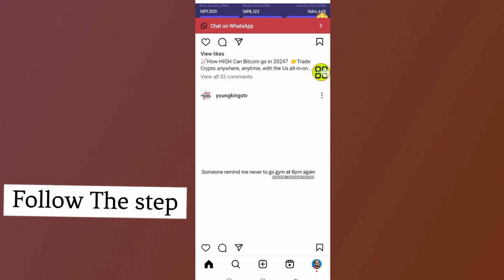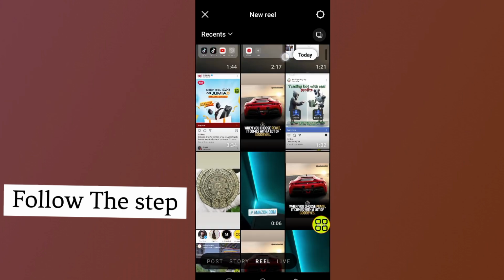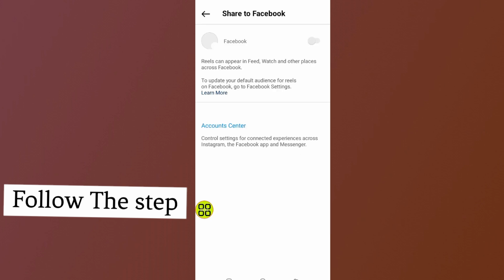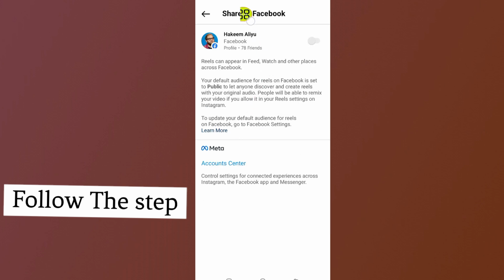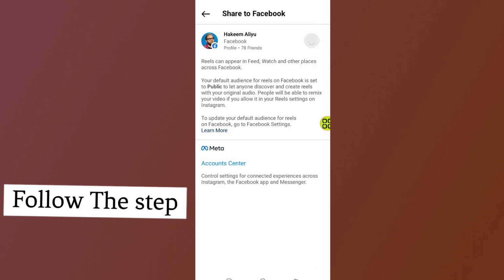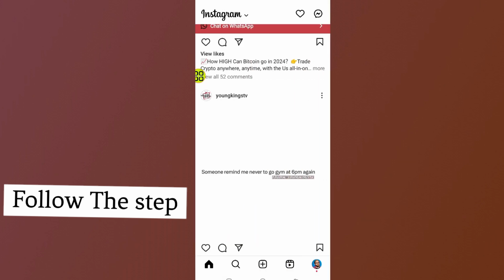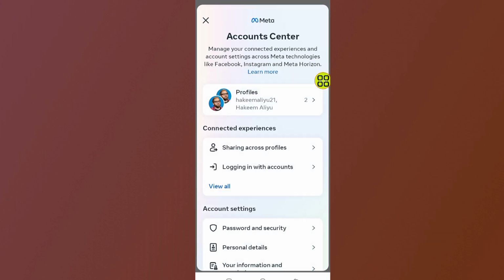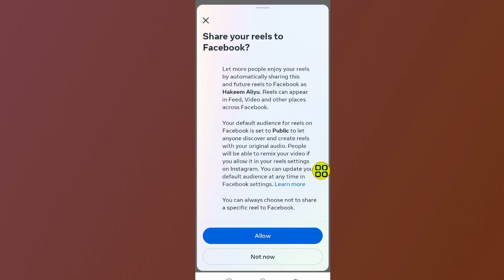How To Share Reels From Instagram To Facebook | Upload Instagram Reels On Facebook - (New)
How To Share Reels From Instagram To Facebook in a few simple steps. If you are looking for a video about how to upload instagram reels on facebook, here it is! In this video I will show you how to share instagram reels on facebook. Be sure to watch the video to the very end. You will learn how to share instagram reels on facebook story.